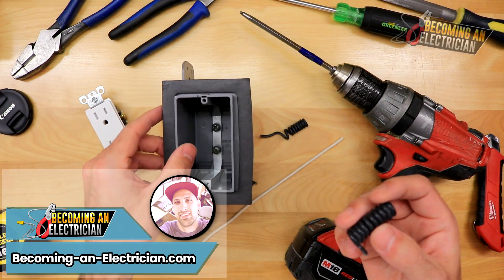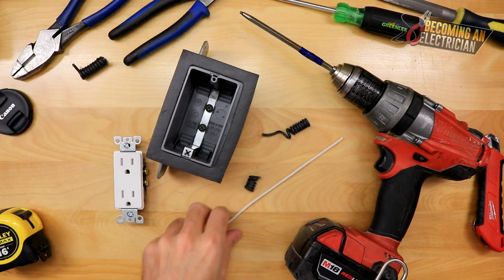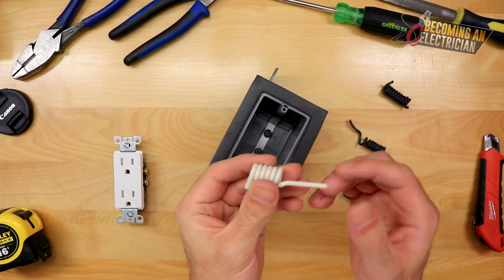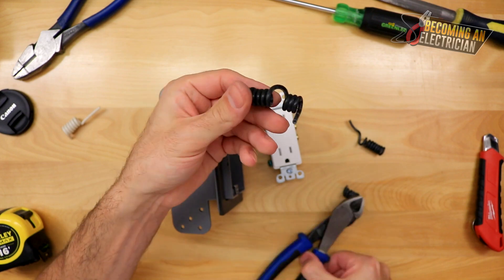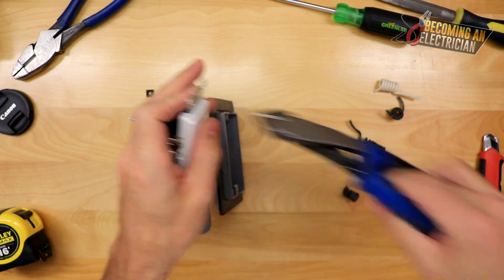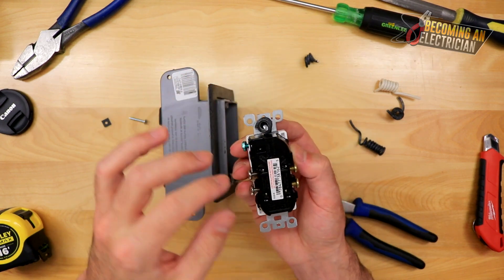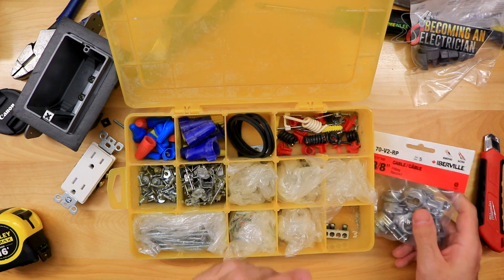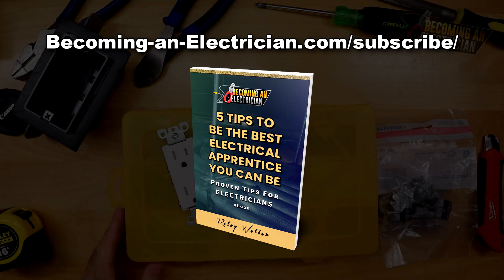How to Make Plug Spacers for Electricians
How to fix a buried outlet plug box in drywall with this simple plug spacer trick!

If your electrical box is too far behind the wall, you can coil wire to create the gap you need for the plug to mount flush.  (By code, you'll need to use a box extender so your wires and contacts are not exposed).

Let me know what you think of this one.. SHOUTOUT TO ROB!!!